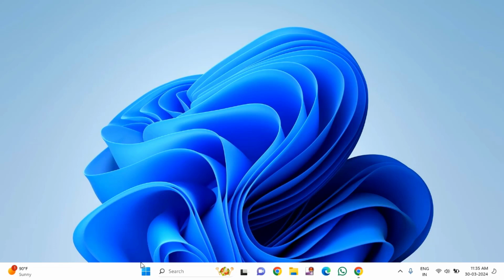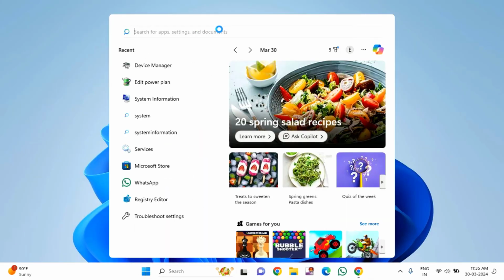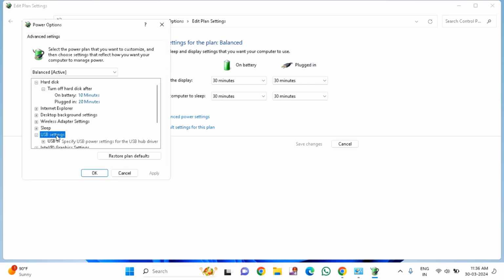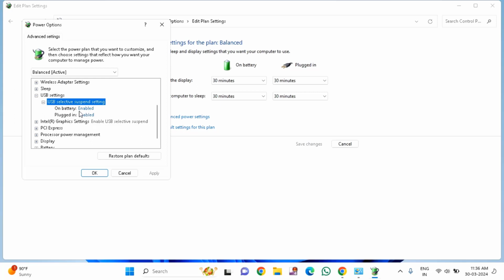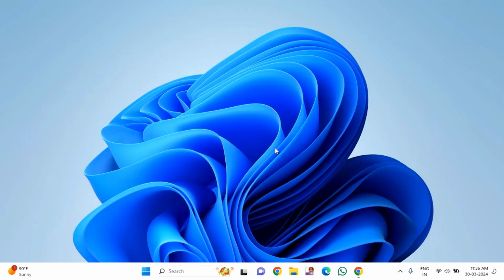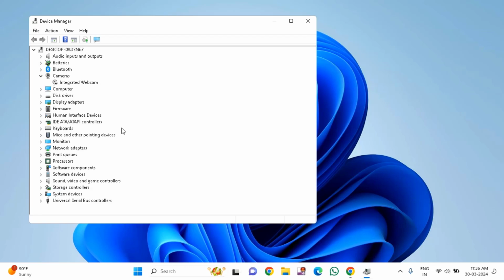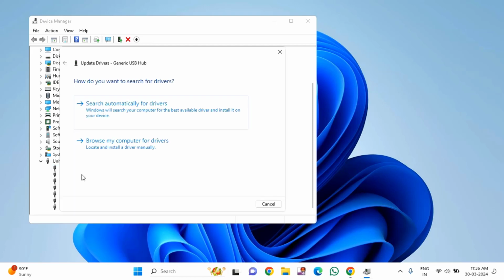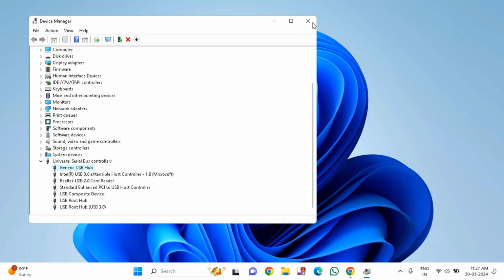Fix Please Update your Device Setting to accept Media Transfer on Windows 2024 |Media Transfer Error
Fix Please update your device setting to accept media transfer on Windows 2024 Media Transfer Error Issue